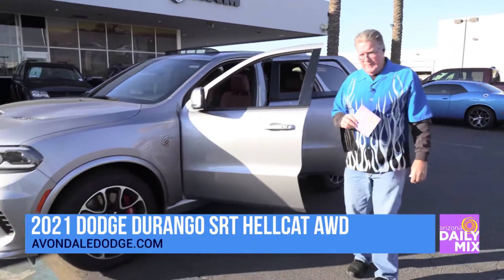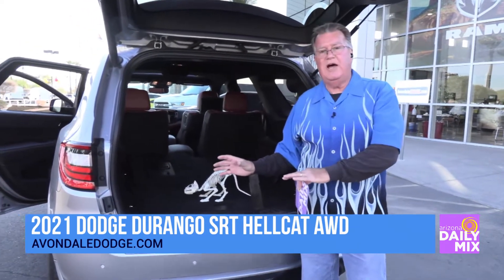Wally’s Car of the Week The 2021 Dodge Durango SRT Hellcat AWD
Sit back and buckle up! Wally’s Weekend Drive is showing us the 2021 Dodge Durango SRT Hellcat AWD at Larry H. Miller Dodge in Avondale.